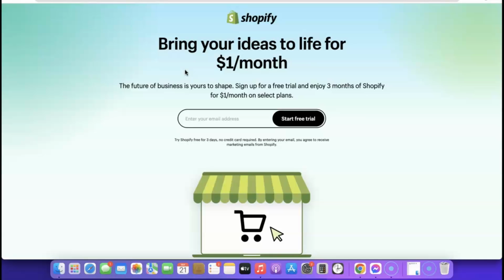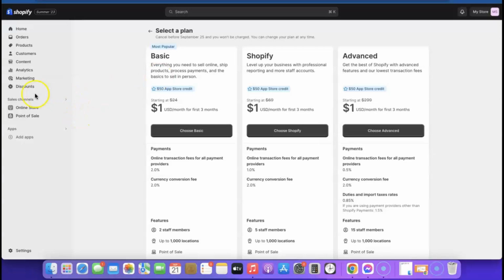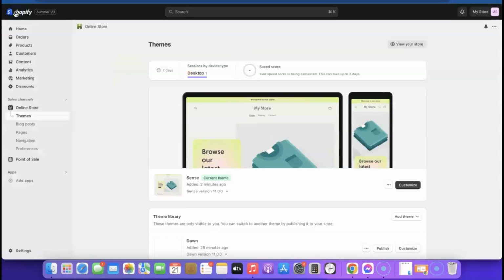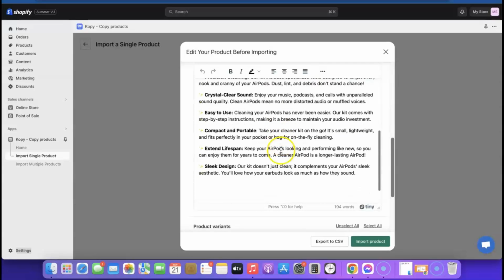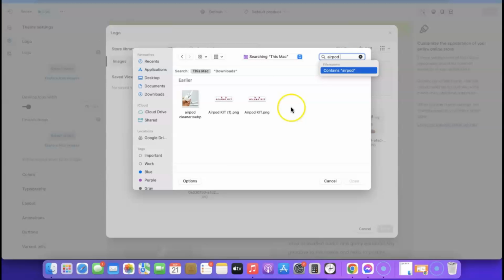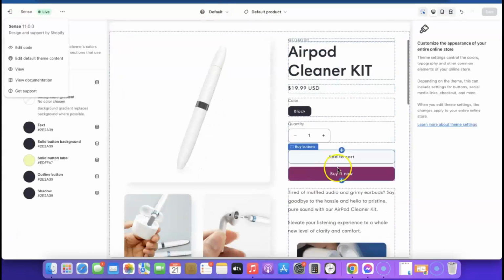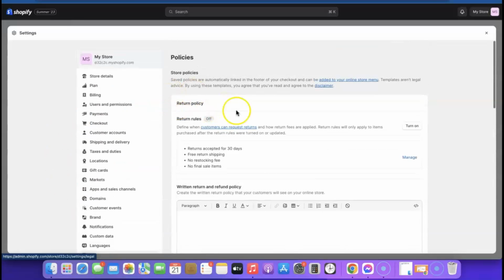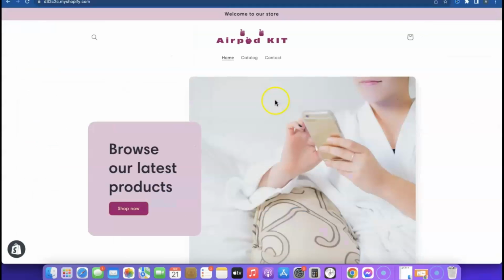How to Create a Shopify Store in the Philippines | Start Selling Online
Ready to tap into the thriving online market in the Philippines? Our step-by-step guide will help you set up your own Shopify store to reach Filipino customers.

From payment gateways to marketing strategies, we've got the Philippines covered. Start your e-commerce journey today!